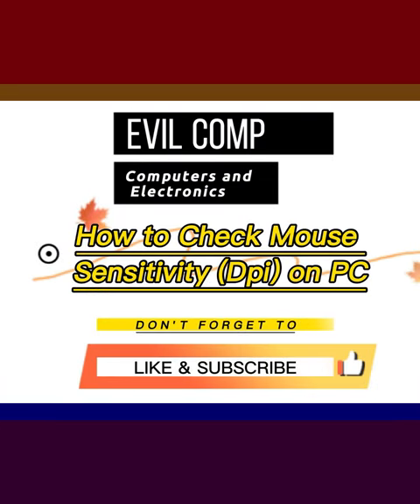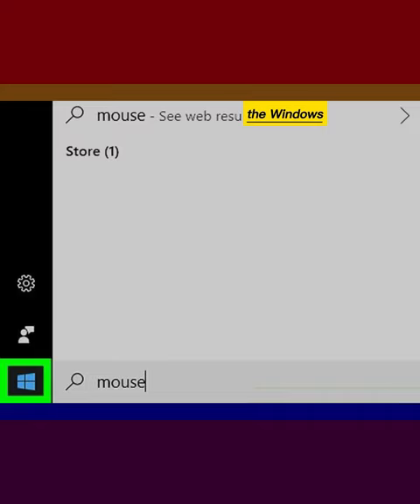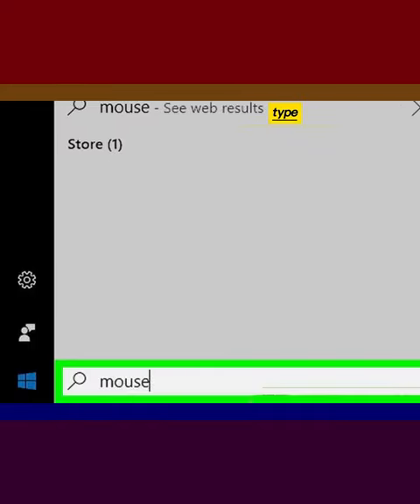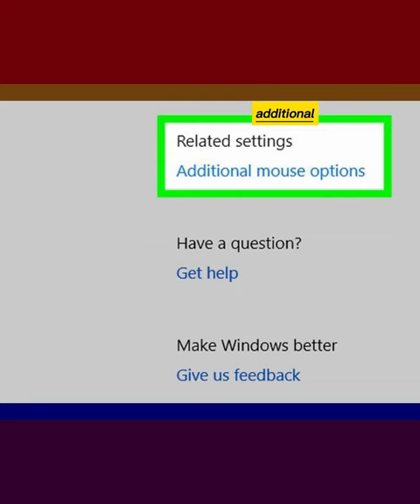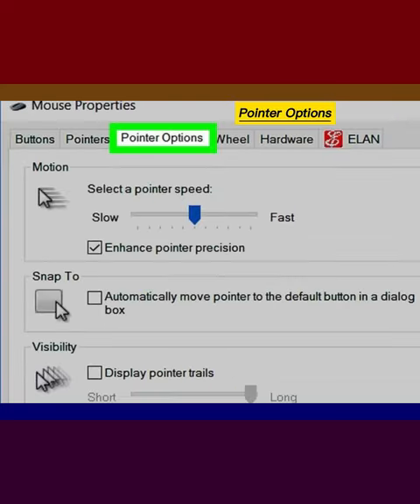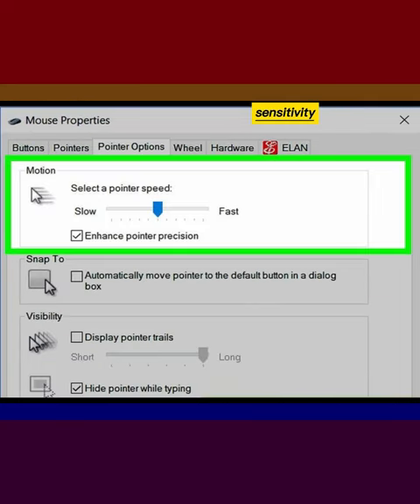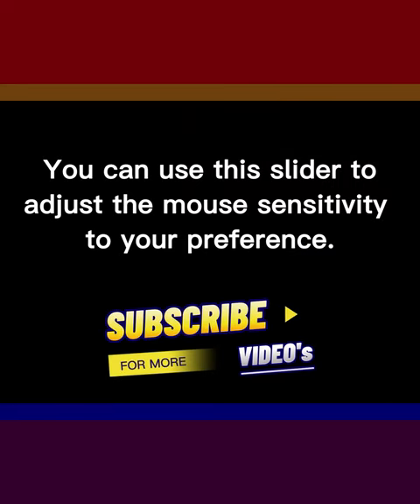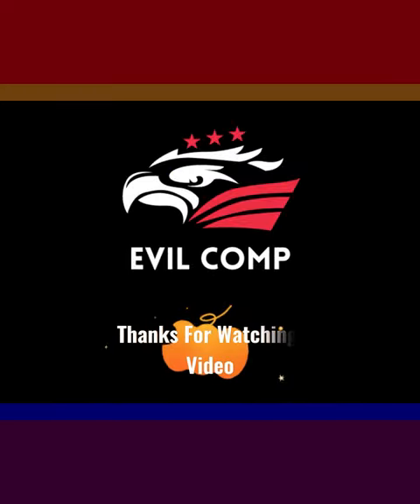How to Check Mouse Sensitivity (Dpi) on PC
how to check mouse dpi windows
steps
1-The slider at the top displays the speed of your mouse cursor in response to your movement
2-Type mouse into the search bar. A list of matching results will appear.
3-Click Mouse settings. It’s the option with the outline of a gear on its left side.
4-Click Additional mouse options. It’s in the right panel under the "Related settings" header.
5-Click the Pointer Options tab. It’s the third tab at the top of the window.
6Find the pointer sensitivity under the "Motion" header. The slider at the top displays the speed of your mouse cursor in response to your movement. A mouse that's more sensitive to your movement will have the slider moved more to the right. If the slider is more to the left, the mouse is less sensitive to your movement.